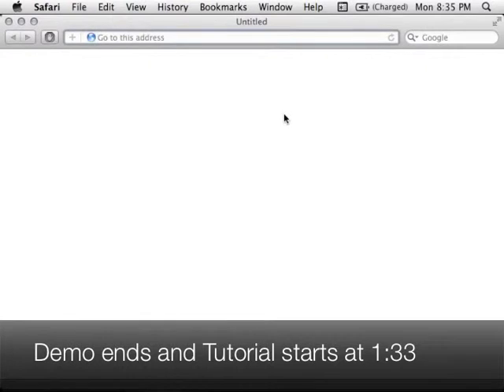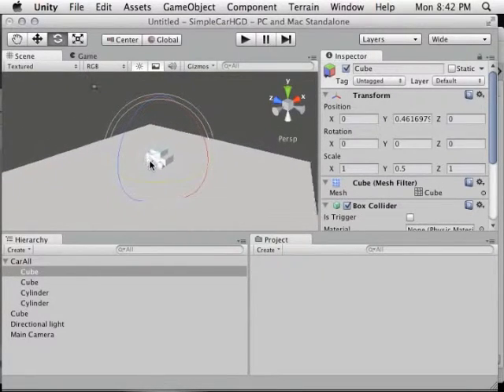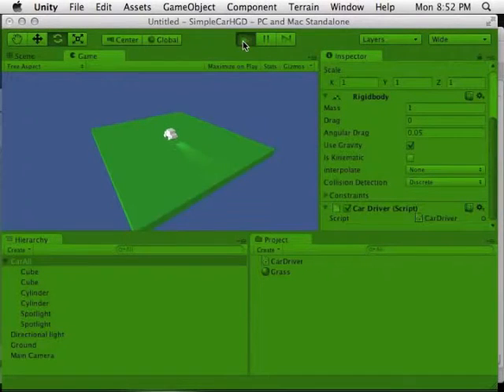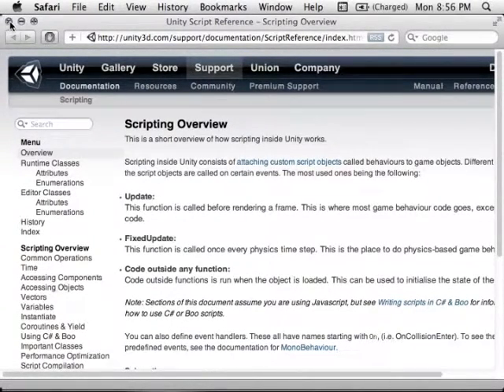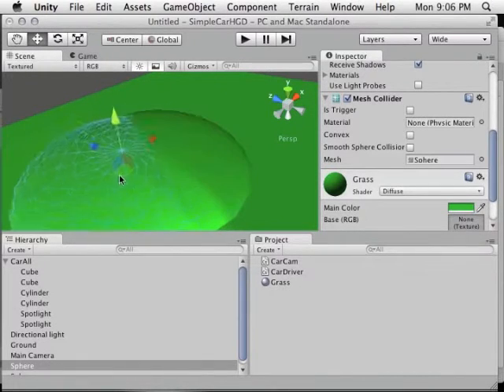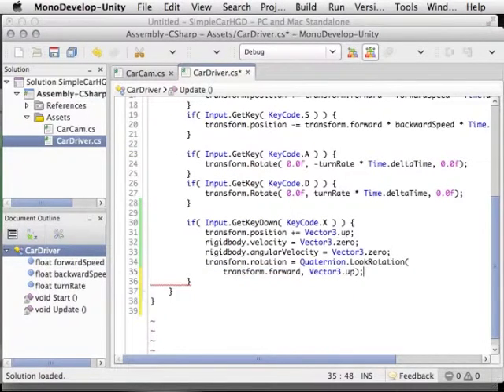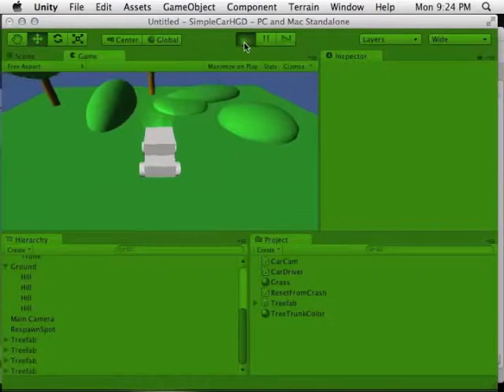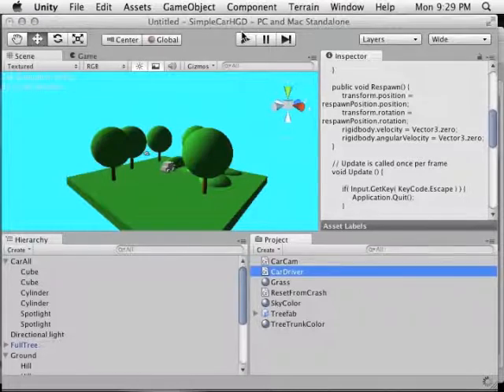Basic Unity Tutorial by HobbyGameDev